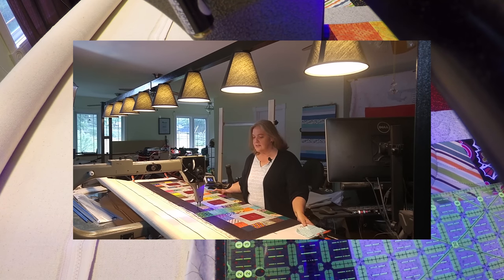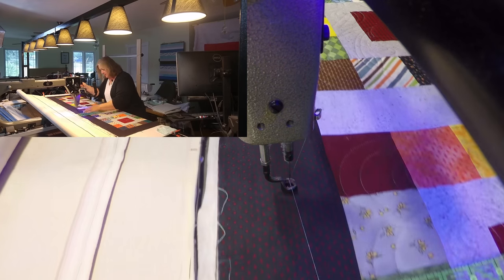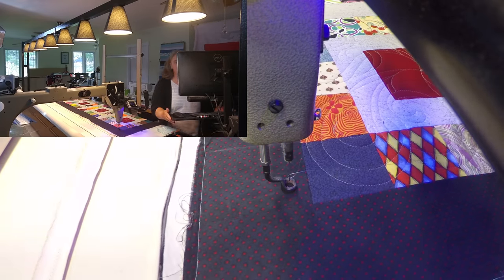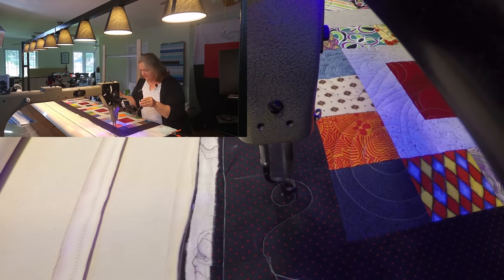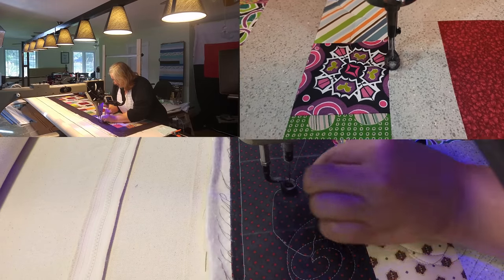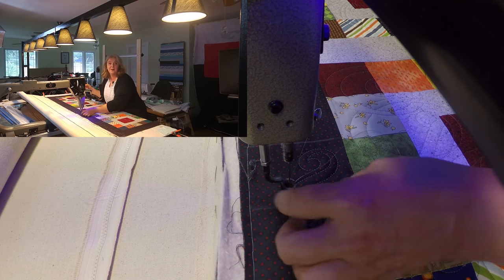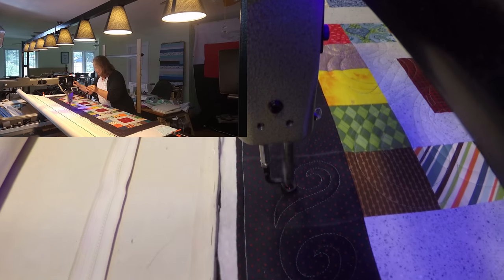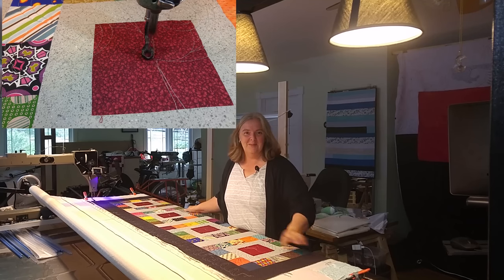Long Arm Wednesday - Quilt of Valor #8 - Ribbons and Me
Hi Everyone - Happy Long Arm Wednesday.  We have another Quilt of Valor on the long arm today.  This time I have a ribbon pattern by one song needle arts and I am doing a free motion pattern by Jamie Wallen.